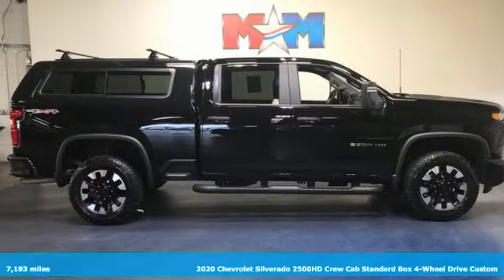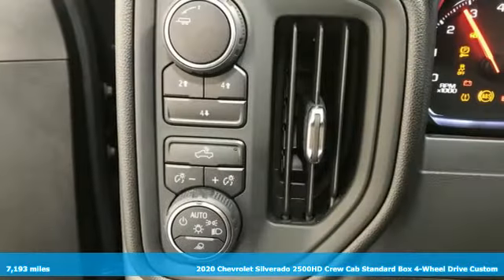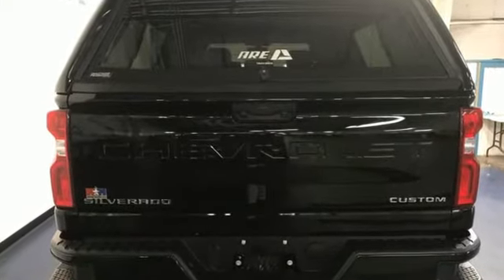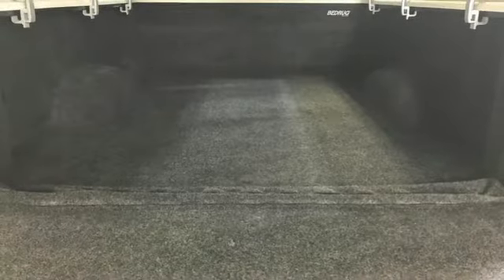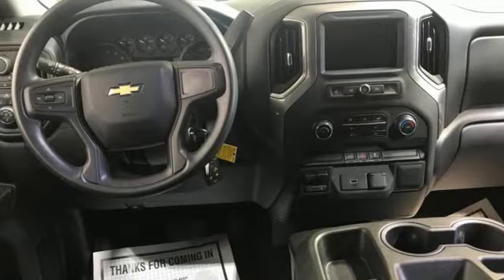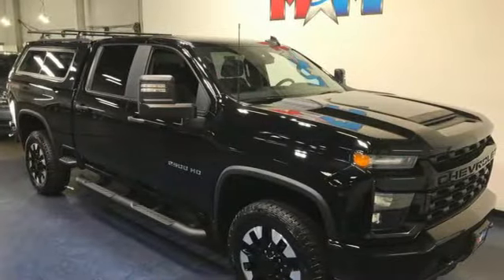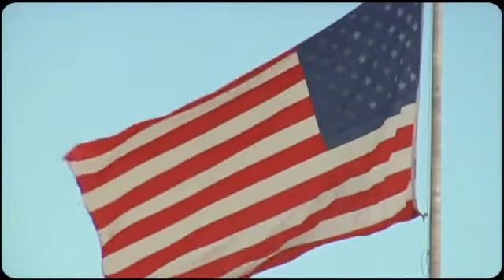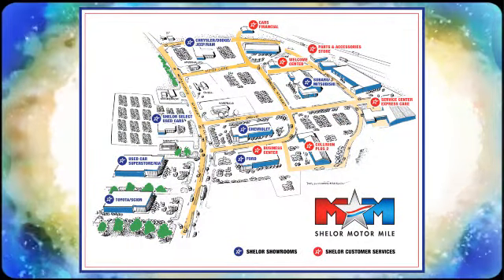Used 2020 Chevrolet Silverado 2500HD Christiansburg VA Blacksburg, VA CV210455A - SOLD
Year: 2020
Make: Chevrolet
Model: Silverado 2500HD
Trim: Crew Cab Pickup
Engine: 6.6L 8 Cylinder Engine
Transmission: 6-Speed A/T
Color: Black
Interior: Jet Black
Mileage: 7193
Stock #: CV210455A
VIN: 1GC4YME75LF164725
Extra Clean, ONLY 7,193 Miles! $1,800 below J.D. Power Retail! Custom trim. Hitch, INFOTAINMENT PACKAGE, Aluminum Wheels, Back-Up Camera, 4x4, LPO, ASSIST STEPS - 4 BLACK - ROUND, AUDIO SYSTEM, CHEVROLET INFOTAINMENT.. CLICK ME!br /br /KEY FEATURES INCLUDEbr /4x4, Back-Up Camera, Trailer Hitch, Aluminum Wheels. Rear Air, Keyless Entry, Privacy Glass, Heated Mirrors, Electronic Stability Control. br /br /OPTION PACKAGESbr /CUSTOM CONVENIENCE PACKAGE includes (BTV) Remote Start, (C49) rear-window defogger, (UF2) bed LED cargo area lighting, (QT5) EZ Lift power lock and release tailgate and (JL1) Trailer brake controller, LPO, ASSIST STEPS - 4 BLACK - ROUND, INFOTAINMENT PACKAGE includes (U2K) SiriusXM Radio and (UE1) OnStar, REAR AXLE, 3.73 RATIO, AUDIO SYSTEM, CHEVROLET INFOTAINMENT 3 SYSTEM 7 diagonal color touchscreen, AM/FM stereo. Additional features for compatible phones include: Bluetooth audio streaming for 2 active devices, voice command pass-through to phone, Apple CarPlay and Android Auto capable. (STD), ENGINE, 6.6L V8 with Direct Injection and Variable Valve Timing, gasoline, (401 hp [299 kW] @ 5200 rpm, 464 lb-ft of torque [629 N-m] @ 4000 rpm) (STD), TRANSMISSION, 6-SPEED AUTOMATIC, HEAVY-DUTY (STD). Chevrolet Custom with Black exterior and Jet Black interior features a 8 Cylinder Engine with 401 HP at 5200 RPM*. Originally bought here, Local Trade-In br /br /AFFORDABILITYbr /AutoCheck One Owner This Silverado 2500HD is priced $1,800 below J.D. Power Retail. br /br /OUR OFFERINGSbr /At Shelor Motor Mile we have a price and payment to fit any budget. Our big selection means even bigger savings! Need extra spending money? Shelor wants your vehicle, and we're paying top dollar! br /br /Tax DMV Fees & $597 processing fee are not included in vehicle prices shown and must be paid by the purchaser. Vehicle information and equipment is based off standard equipment as decoded from VIN and may vary from vehicle to vehicle.br / Chevrolet Ford Chrysler Dodge Jeep & Ram prices include current factory rebates and incentives some of which may require financing through the manufacturer and/or the customer must own/trade a certain make of vehicle. Residency restrictions apply see dealer for details and restrictions. All pricing and details are believed to be accurate but we do not warrant or guarantee such accuracy. The prices shown above may vary from region to region as will incentives and are subject to change.